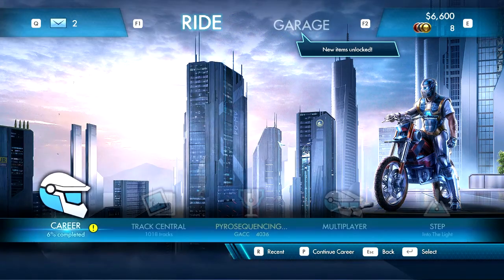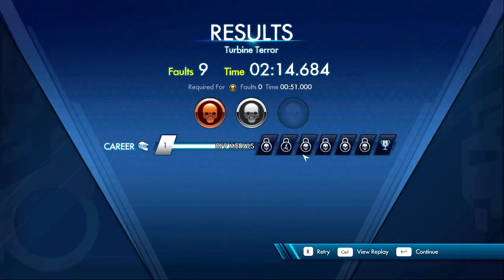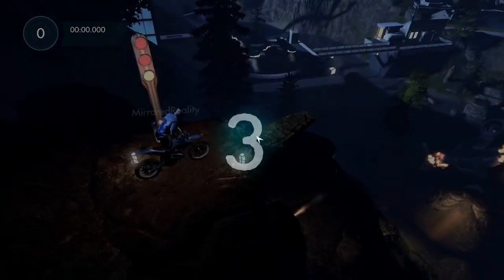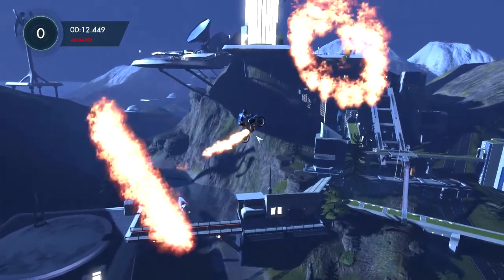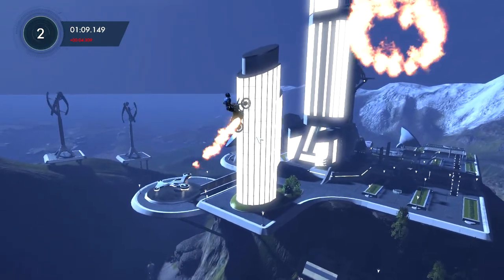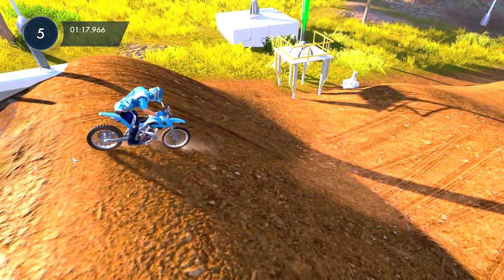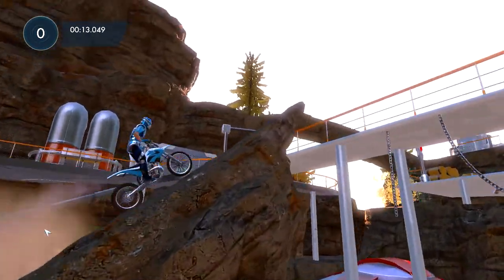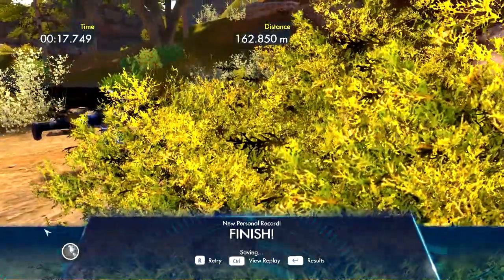Trials Fusion - Episode 1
Hope you guise enjoyed the first installment of Trials Fusion! Feedback is always welcome!

Pedalstool